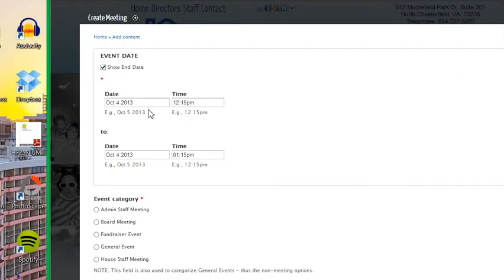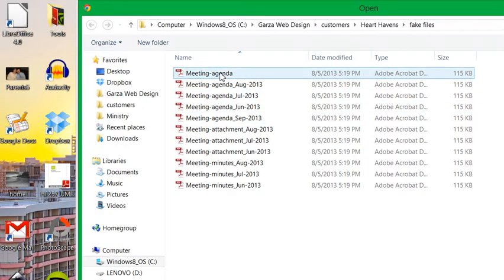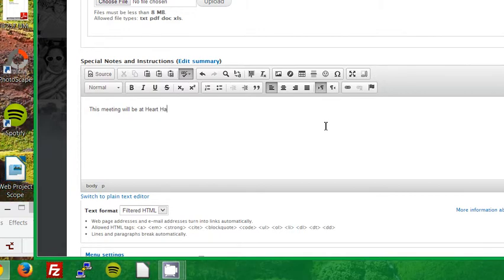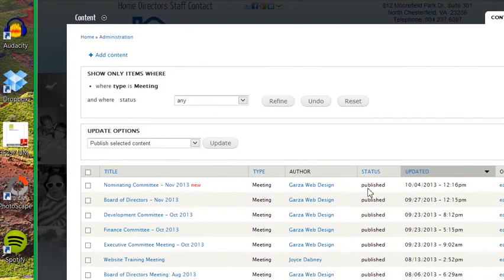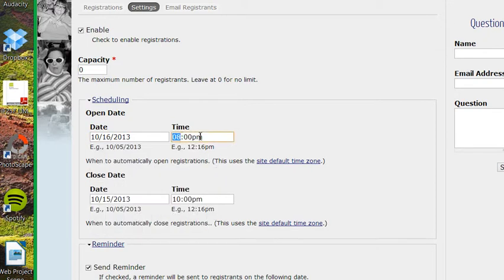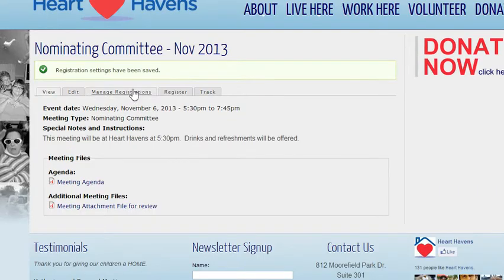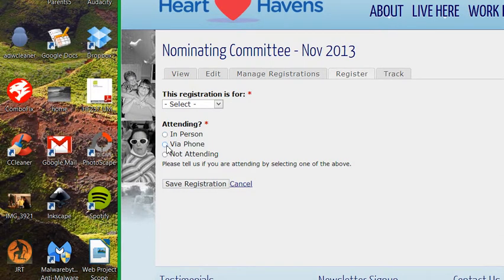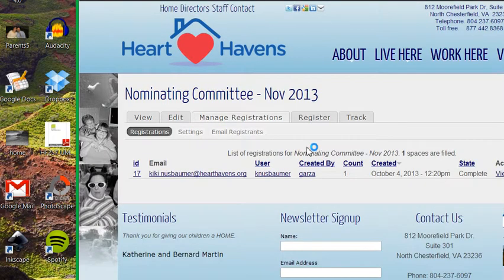Creating a Board Member Meeting (Heart Havens)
This is a tutorial showing the staff at Heart Havens how to create a Board Member Meeting.